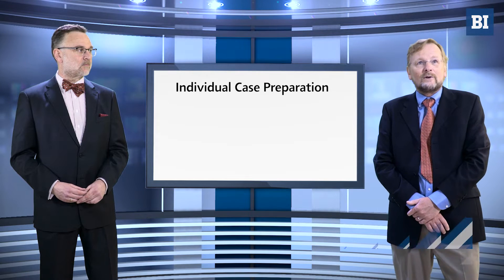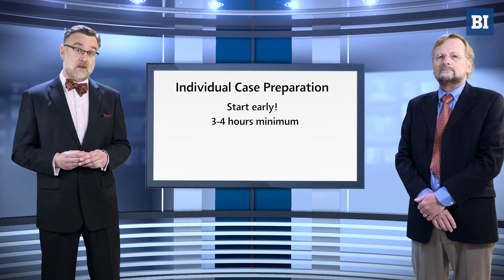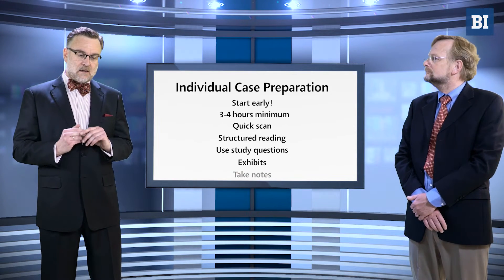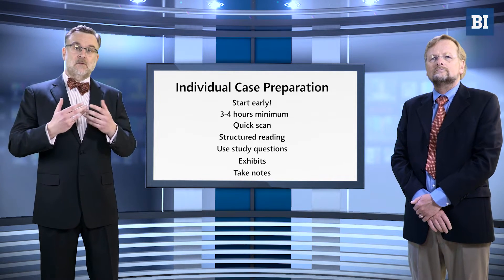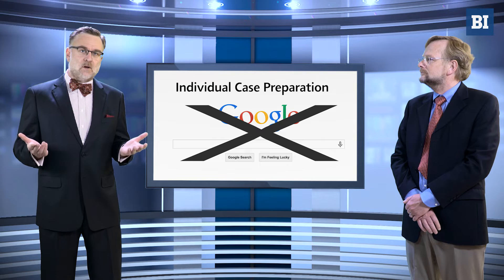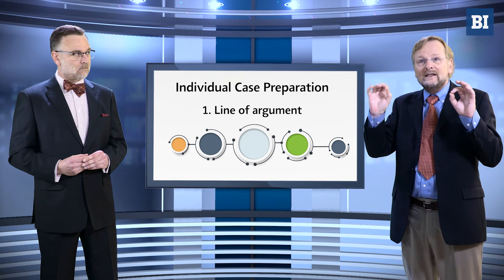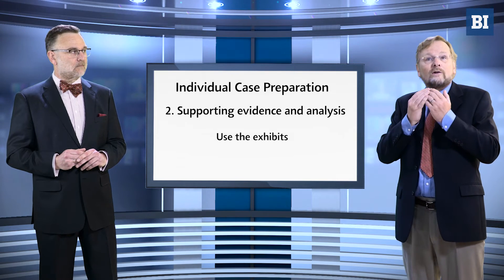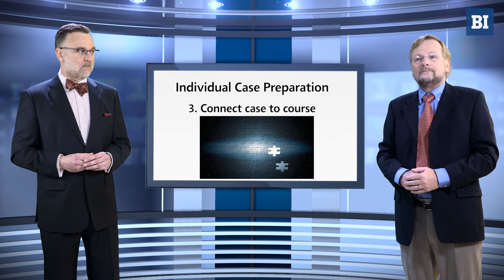Case learning and preparation: Video 2 - Individual case preparation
In these five videos, Hanno Roberts and Espen Andersen, both experienced case teachers from the Norwegian Business School and Fudan University, talk about how you as a student can get as much learning as possible out of a case-oriented class.

The second video deals with individual preparation - how to read a case and prepare yourself to discuss it. Individual preparation is important, not only for the student him- or herself, but also for the classmates, who will learn just as much from their fellow students as from the teachers - as long as they are prepared.